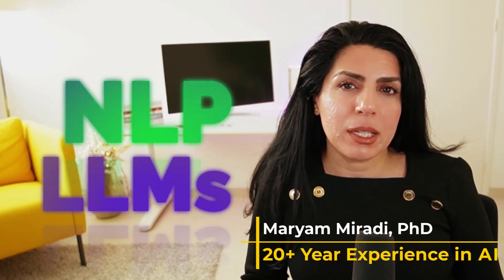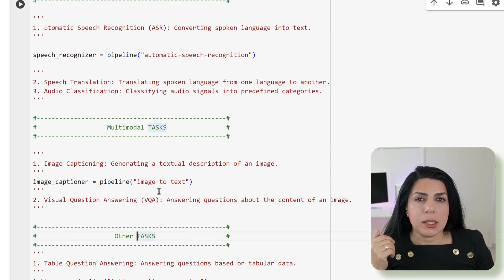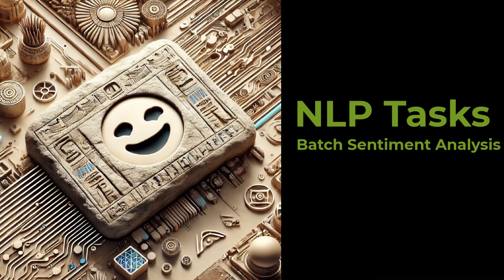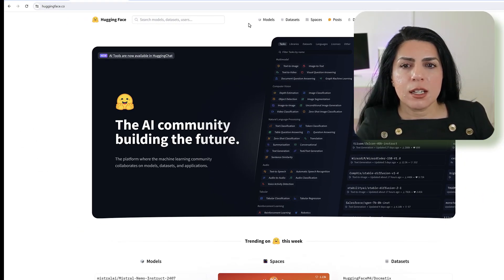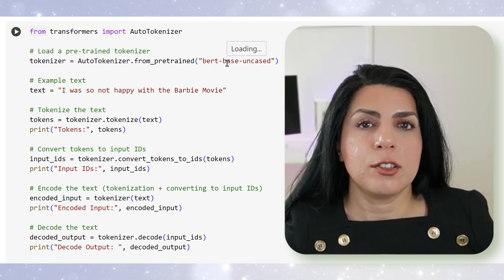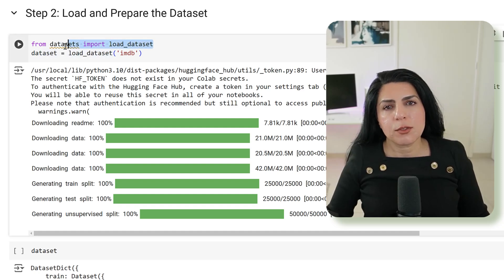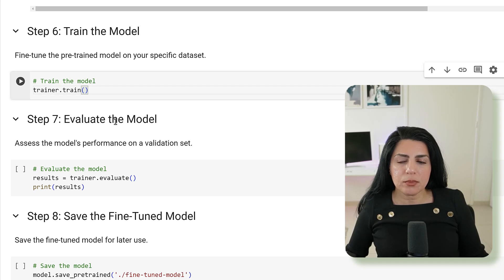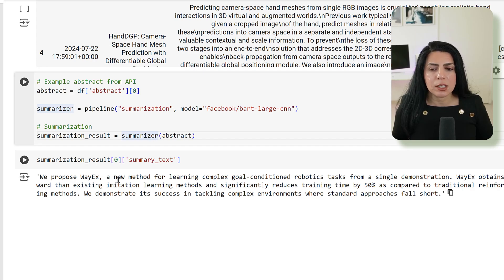Hands-On Hugging Face Tutorial | Transformers, AI Pipeline, Fine Tuning LLM, GPT, Sentiment Analysis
This comprehensive HuggingFace hands-on tutorial covers the installation and use of the Transformer Python Library, using Pipelines for Sentiment analysis, Text classification, Text generation, and Question answering, as well as fine tuning LLMs.

You will learn how to effectively use Hugging Face Spaces and Models for NLP projects, including how to use huggingface models like GPT and BERT with Tokenization. By the end, you'll be equipped with the skills to handle data science projects with Hugging Face, leverage AI models from Hugging Face transformers to apply powerful LLM models from OpenAI, Llama 3, and more, and use the arXiv API to pull data from 2.4 million academic papers and summarize them.

⏰ Timecodes ⏰
0:00 Intro to Hugging Face and its importance to NLP Projects and LLM
0:42 - Installing the Transformer Python Library of Huggingface
0:50 - Setting Up Hugging Face Pipelines
1:12 - Navigating Hugging Face Hub NLP Tasks
2:15 - Sentiment Analysis with Hugging Face
5:48 - Get Free Data Science, Machine Learning and Deep Learning Guide
6:00 - Text Generation with Hugging Face - Natural Language processing
6:45 - Question Answering with Hugging Face
7:12 - Tokenization with Models like GPT and BERT
9:47 - Fine Tuning LLM using hugging face AI Train
12:38 - Hugging Face Spaces
13:10 - Text summarization NLP Project using arXiv API using arxiv research papers
14:35 - AI apps for Text data